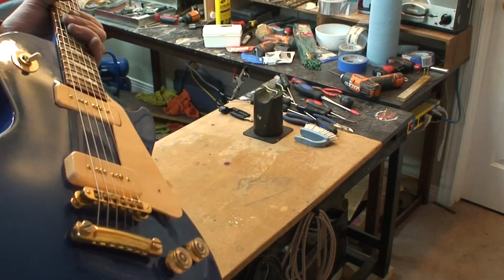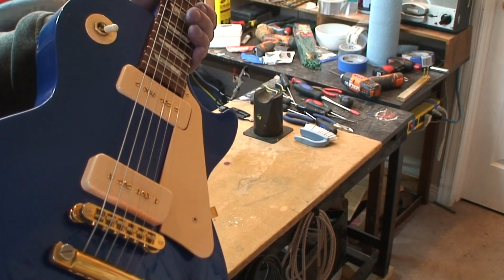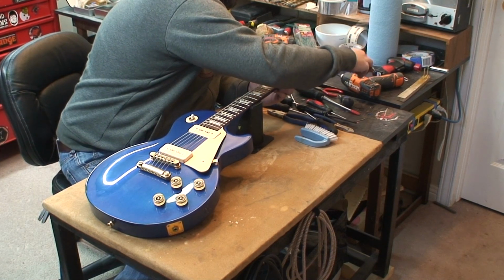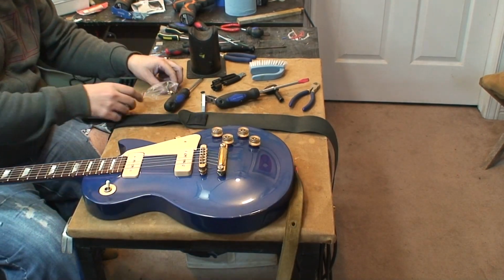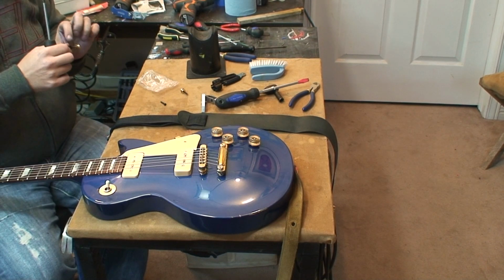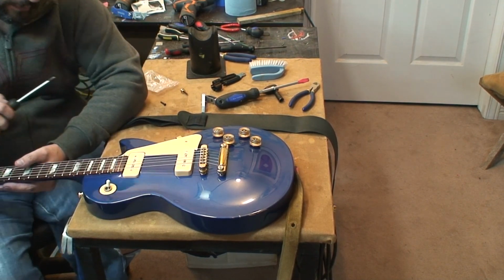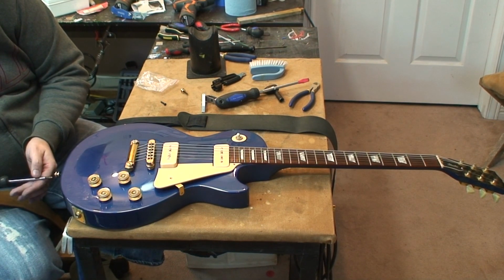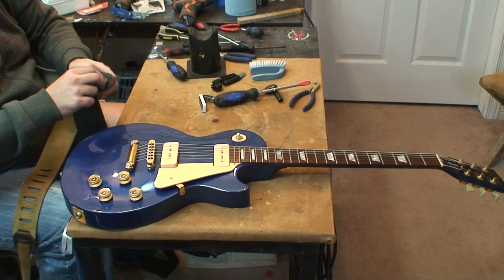Crazy USED Deals Continue: 96' Gibson Les Paul Studio "Gem Sapphire"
Though there was practically nothing to fo but change strings on this guitar, I thought it was worth sharing since I've never seen one until I bought it a few days ago. $500 CAD.